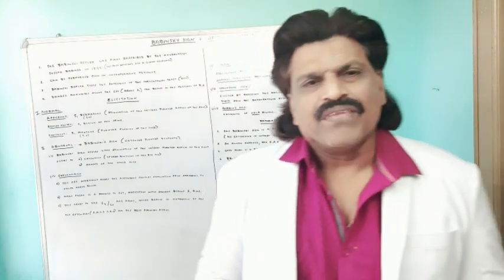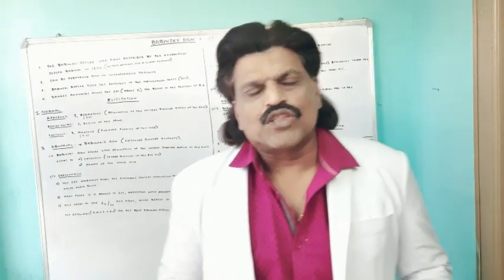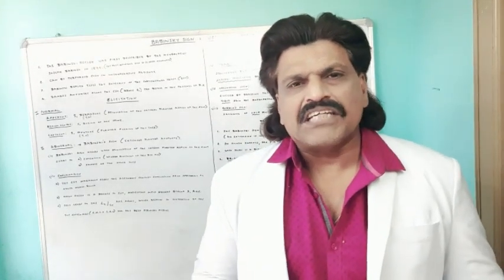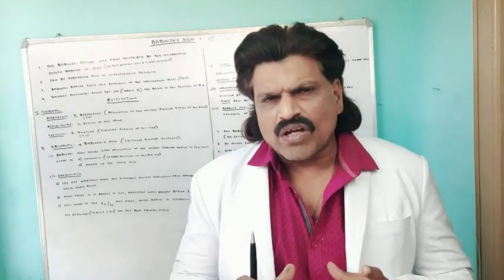BABINSKI'S SIGN & BRISSAUD'S REFLEX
The Most Important sign in Clinical Neurology  BABINSKI Discussed.